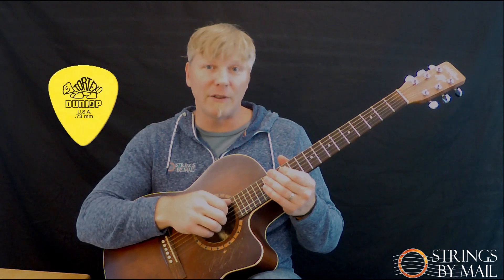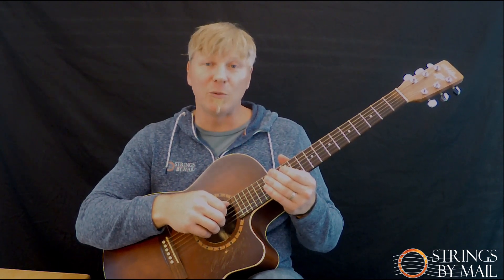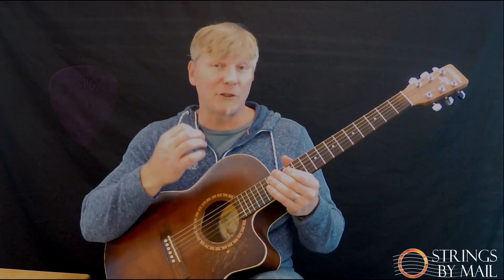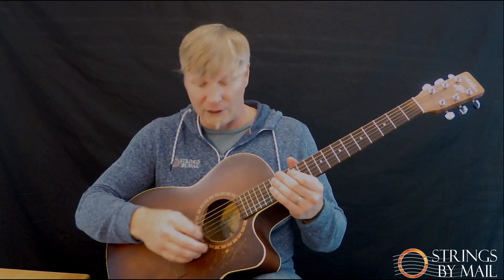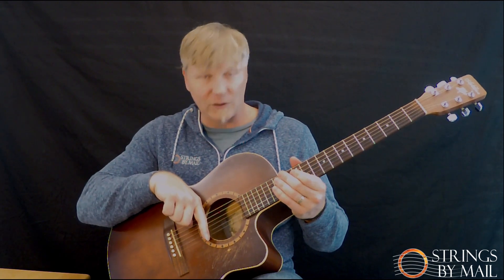Dunlop Tortex Standard Series Tone Demo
This is a video comparing the tonal differences of Dunlop Tortex Standard  series.